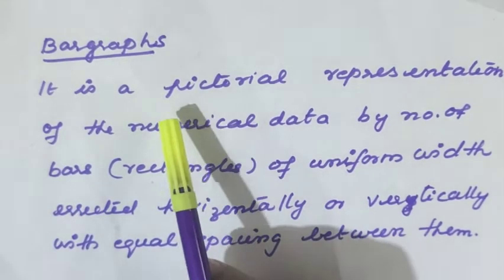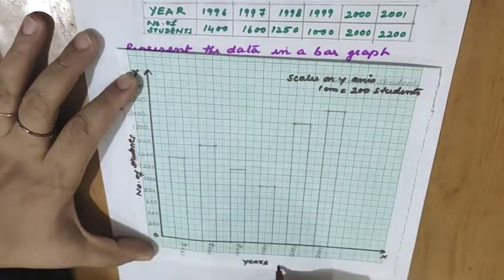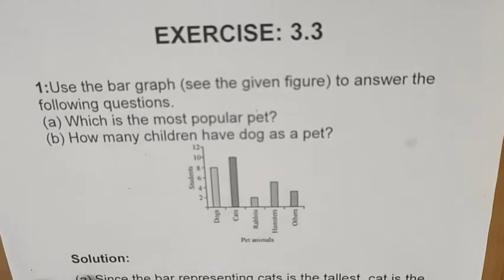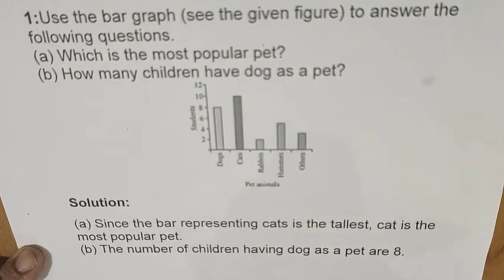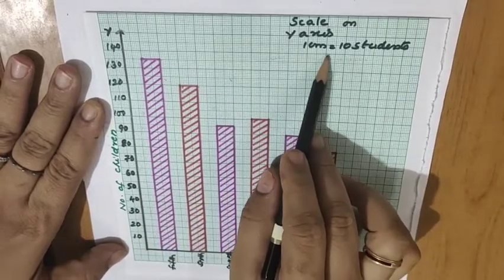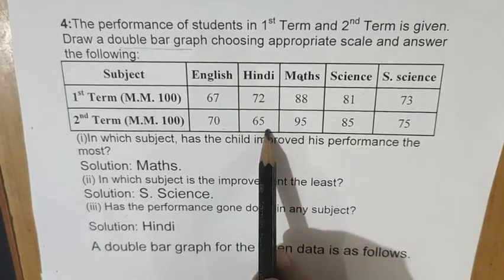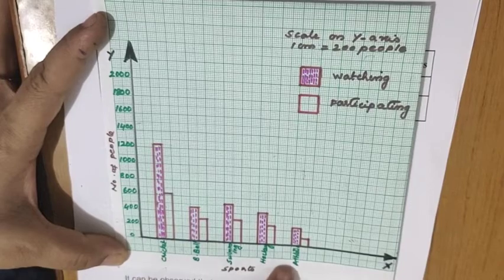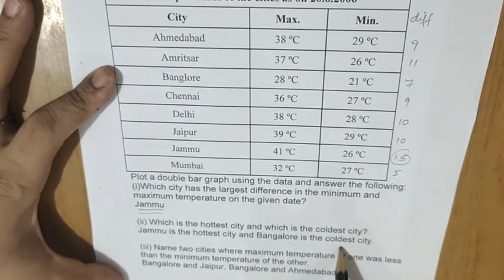Class 7 maths ch 3 data handling 06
Bar graphs and exercise 3.3